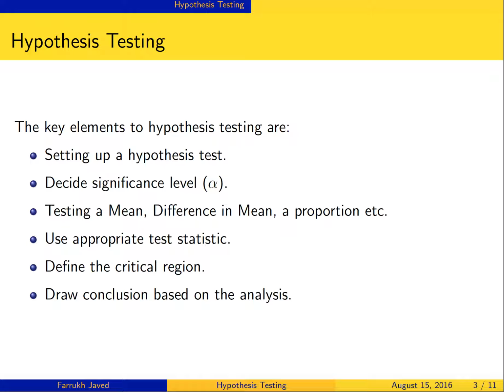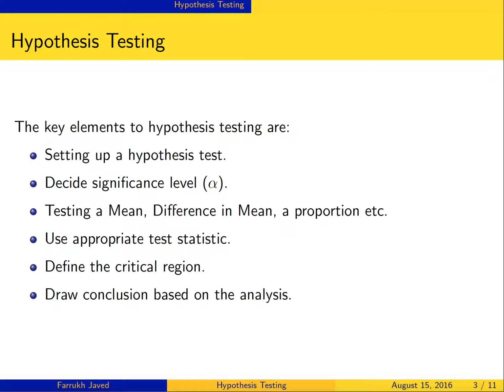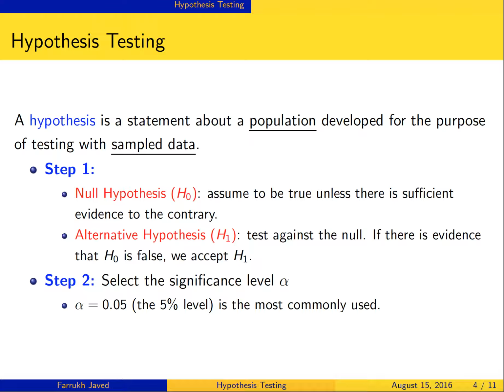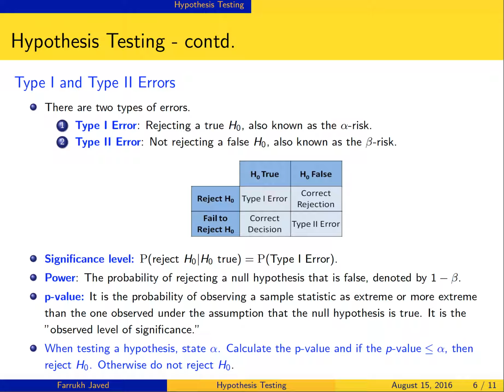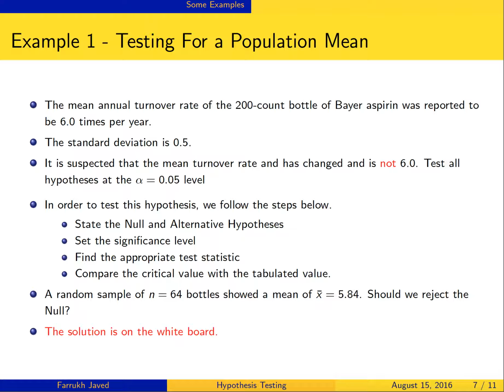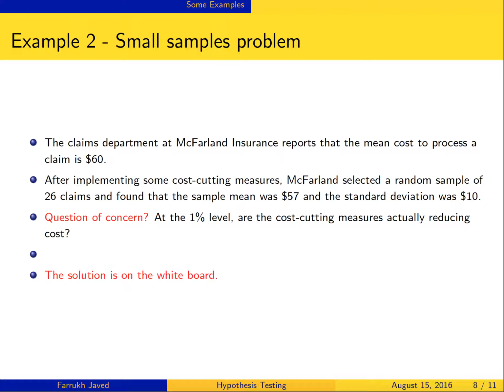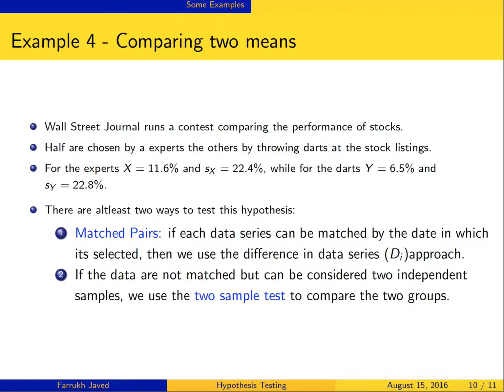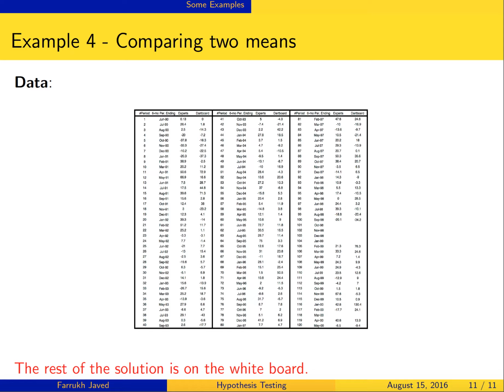Hypothesis Testing: Lecture4b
In this presentation, an outline of designing the statistical hypothesis testing has been provided, specially for means and proportions,  with some examples.